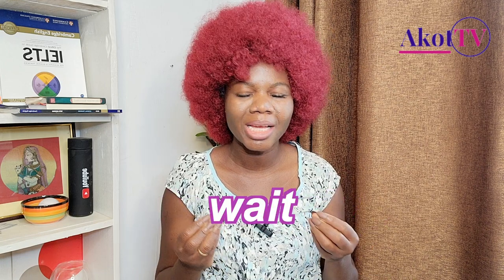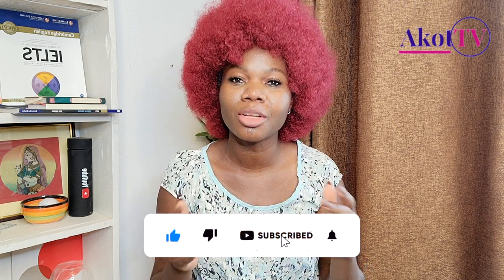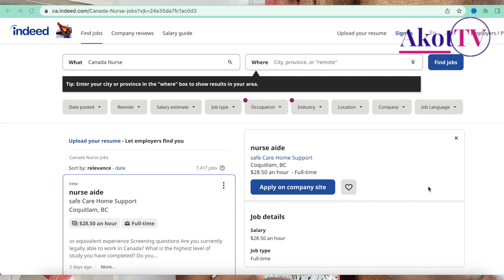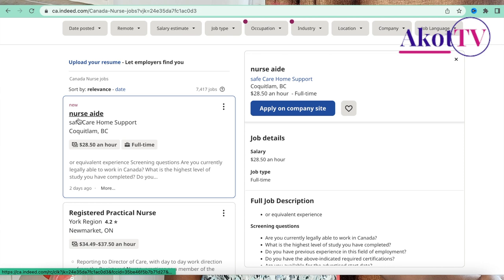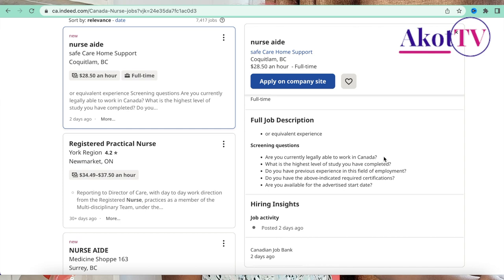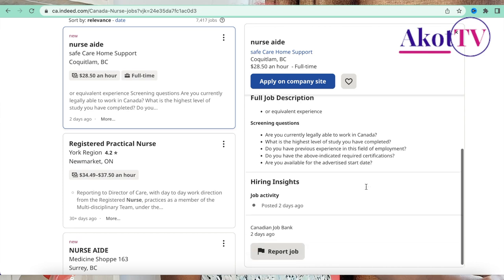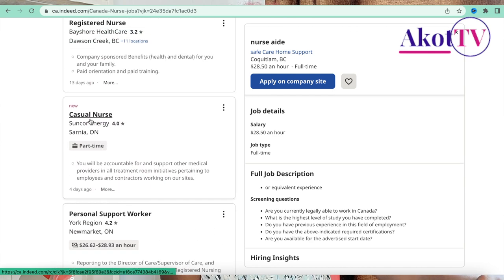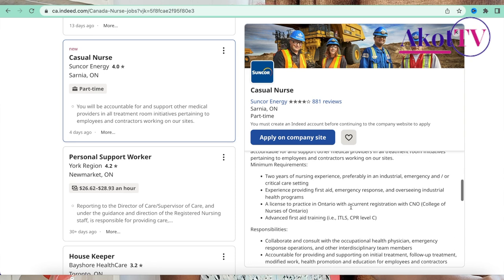Canada Jobs: How to Move to Canada as a Nurse and Finding Well Paying Jobs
Canada Immigration: How to move to Canada as a nurse and finding well paying jobs.

🌼Check the Akot TV community tab here on this channel and our for regular updates.
Click on the notification 🔔 so you are notified each time a new video is uploaded.

FOR NURSES:
British Columbia College of Nursing Professionals and Midwives;
College of Registered Nurses of Alberta;
College of Licensed Practical Nurses of Alberta;
College of Registered Psychiatric Nurses of Alberta;
Saskatchewan Registered Nurses Association;
Saskatchewan Association of Licensed Practical Nurses;
Registered Psychiatric Nurses Association of Saskatchewan;
College of Registered Nurses of Manitoba;
College of Licensed Practical Nurses of Manitoba;
College of Registered Psychiatric Nurses of Manitoba;
College of Nurses of Ontario;
Ordre des infirmières et infirmiers du Québec;
Ordre des infirmières et infirmiers auxiliaires du Québec;
Nurses Association of New Brunswick;
Association of New Brunswick Licensed Practical Nurses;
Nova Scotia College of Nursing;
College of Registered Nurses of Prince Edward Island;
College of Licensed Practical Nurses of Prince Edward Island;
College of Registered Nurses of Newfoundland and Labrador;
College of Licensed Practical Nurses of Newfoundland and Labrador;
Registered Nurses Association of the Northwest Territories and Nunavut;
Government of Northwest Territories, Registrar, Professional Licensing, Health and Social Services;
Government of Nunavut, Department of Health;
Yukon Registered Nurses Association, and;
Government of Yukon, Yukon Department of Community Services.

With lots of love from your favourite and favoured host
Akot